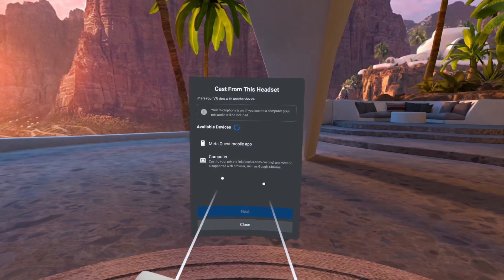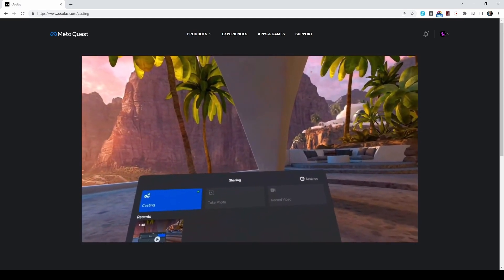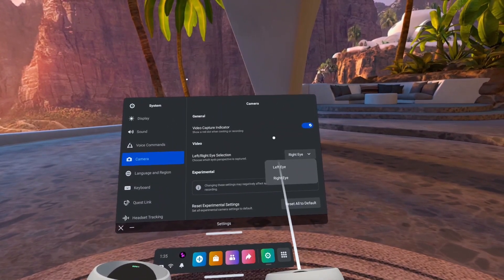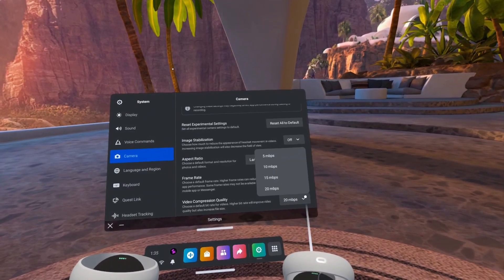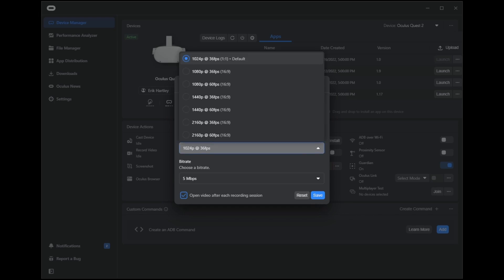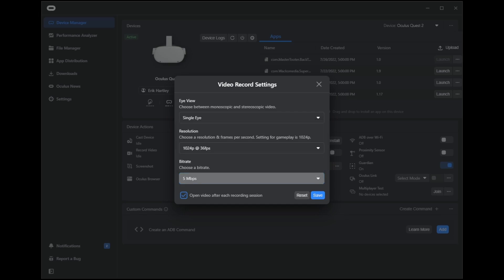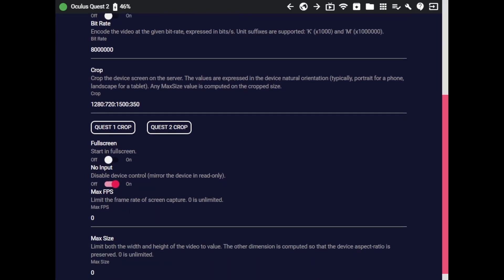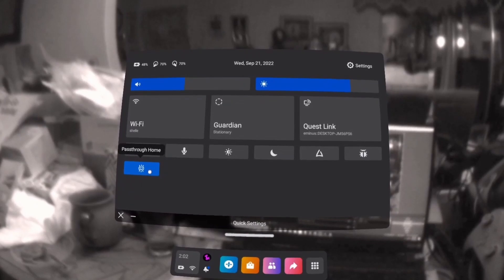Four Different Capture Methods for Video and Audio Capture from Quest 2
Advanced access to test Advanced Camera settings and discuss options with the Meta Quest Camera Team was provided as part of the Meta Quest Ambassador Program.